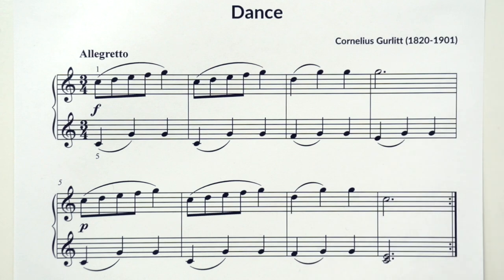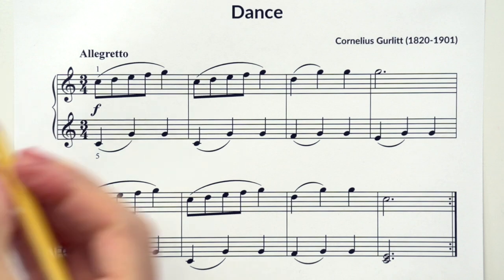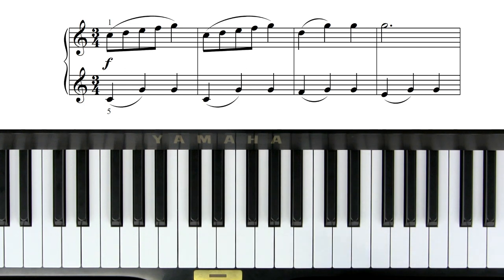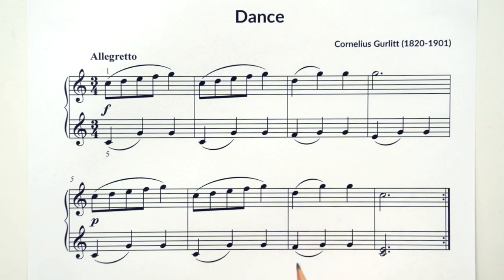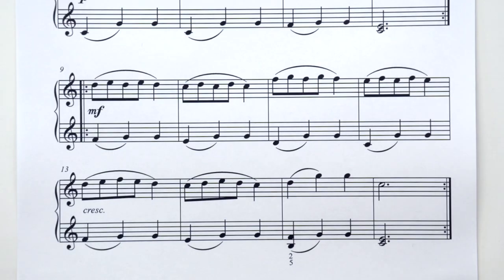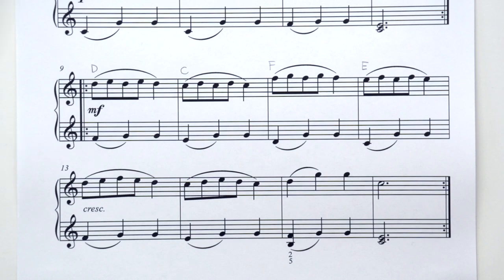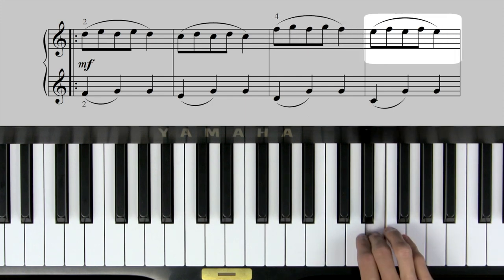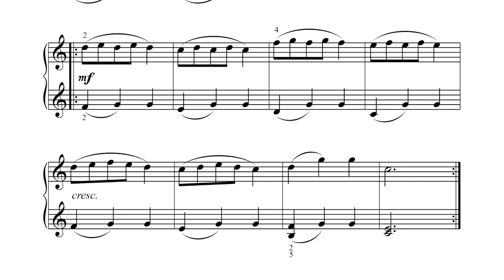"Dance" Right Hand - Piano Lesson 128 - Hoffman Academy